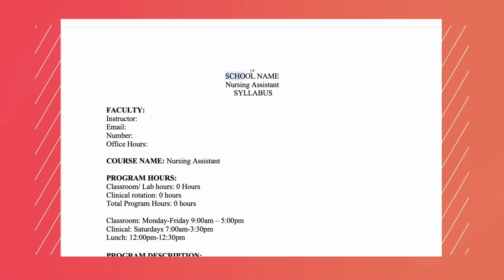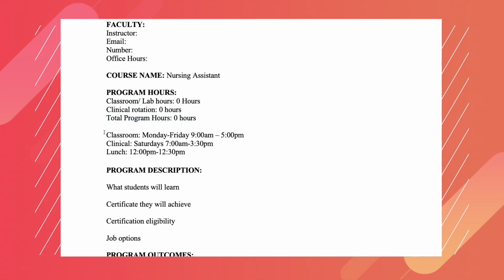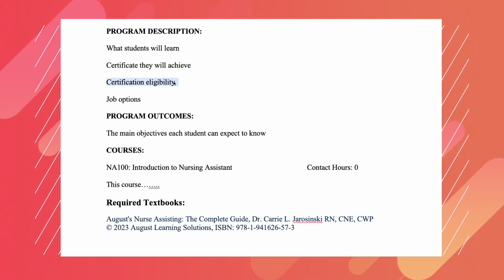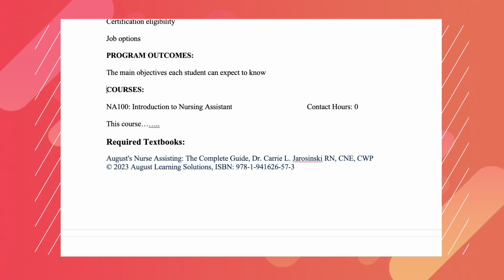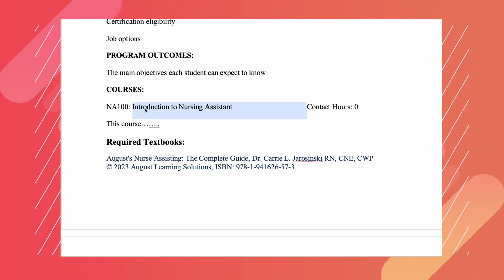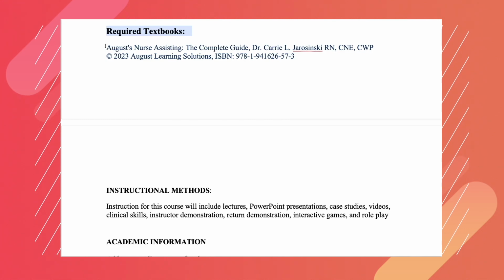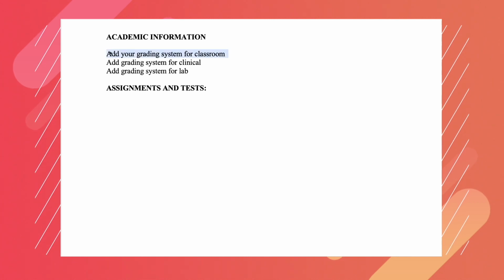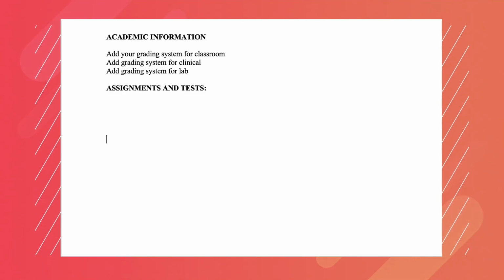How to Create a Syllabus for your CNA Course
Learn how to create a syllabus for your CNA course using August Learning Solutions' CNA resources.